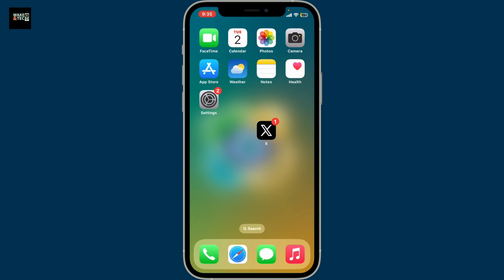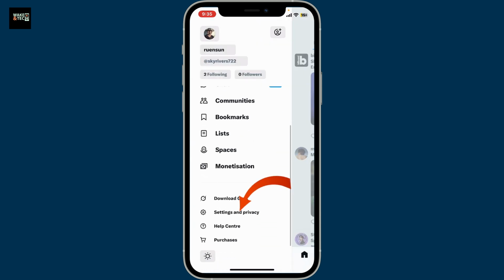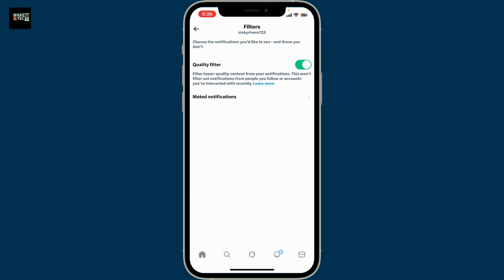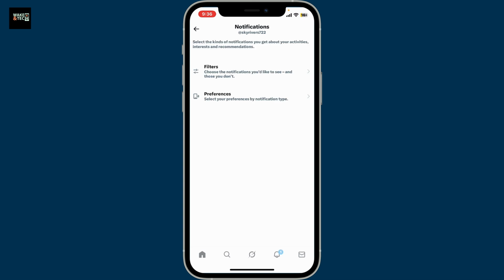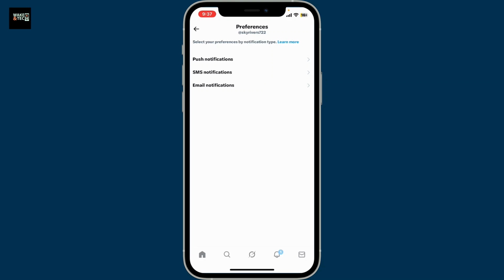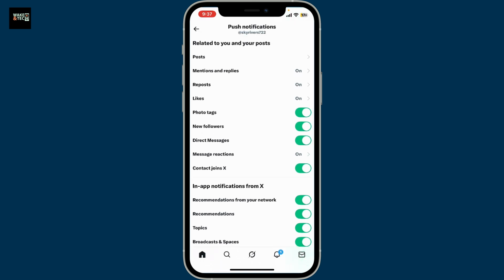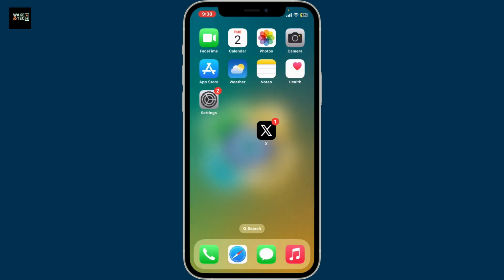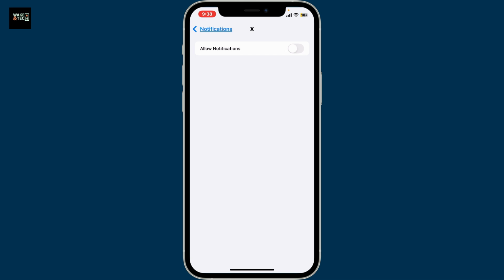How to Customize Notifications on X (Step-by-Step Guide)? Turn Off Notifications on X App Easily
Tired of too many notifications on X (formerly Twitter)? Or maybe you want to make sure you don’t miss important updates? In this video, I’ll show you step-by-step how to change your notification settings on the X app so you can fully control what alerts you receive.